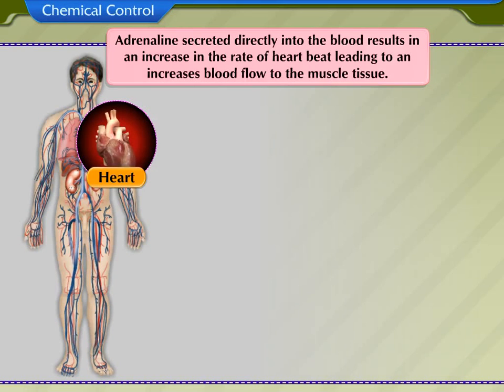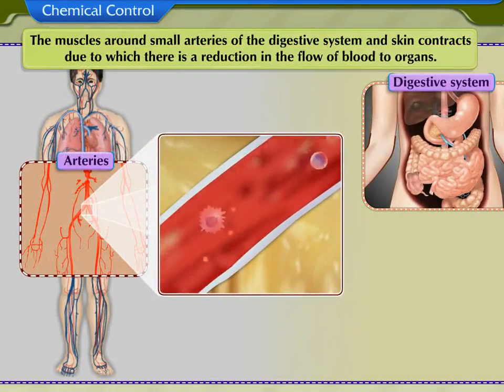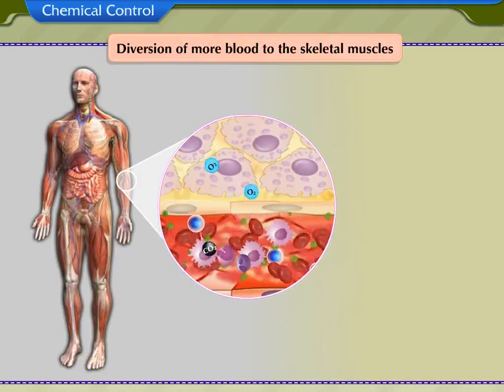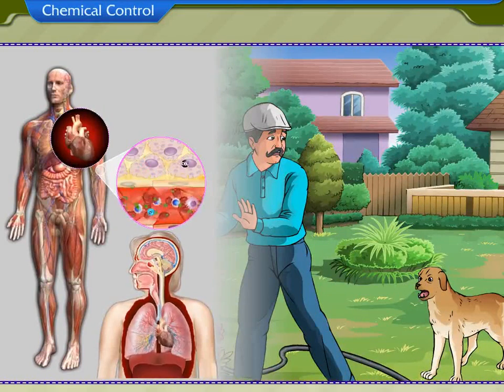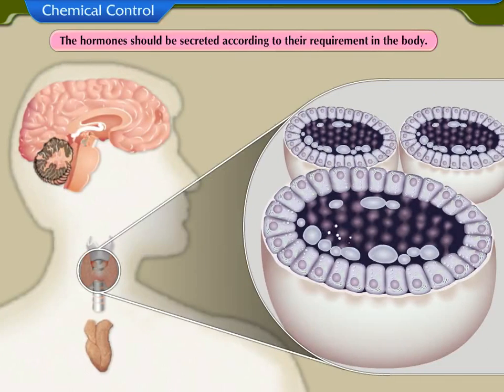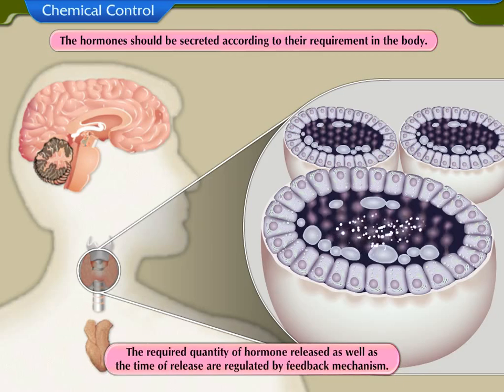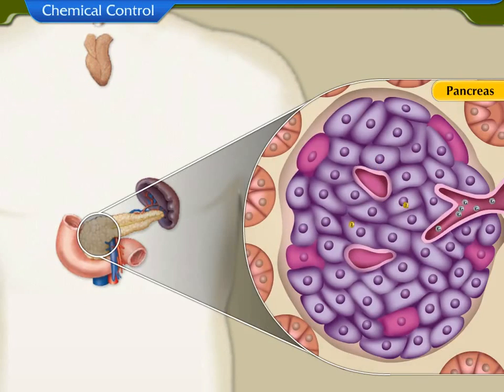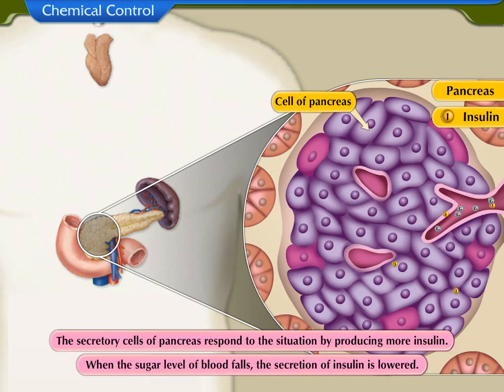CBSE Science Std 10 | Endocrine System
This is a short demo video explaining the endocrine system based on syllabus as prescribed by CBSE. The video is for Standard 10th Science Subject.
Now Studying Science has never been easier